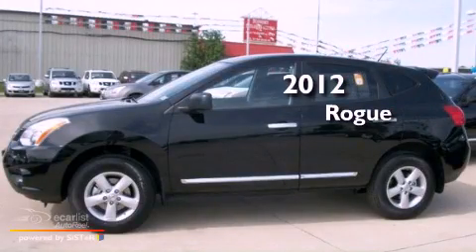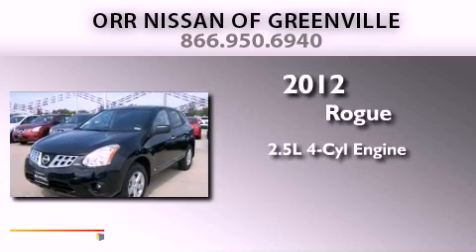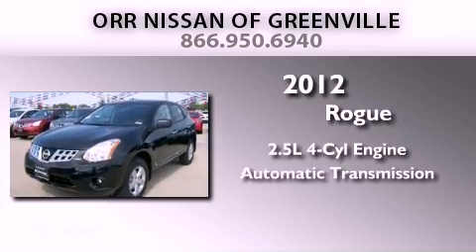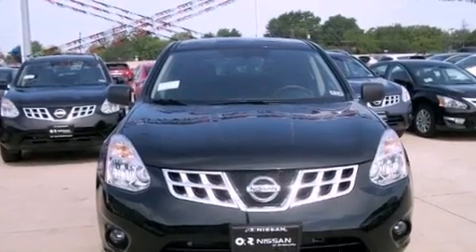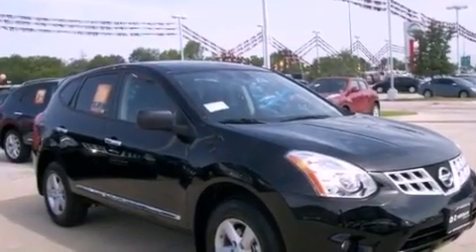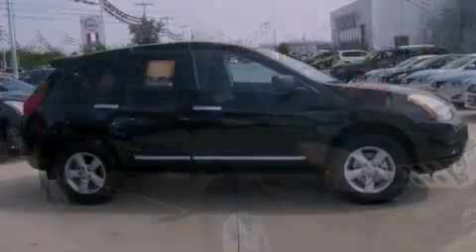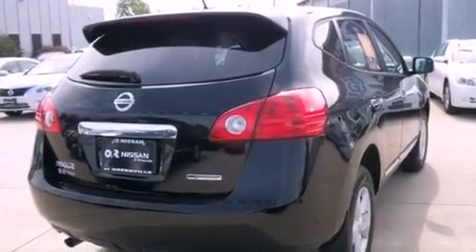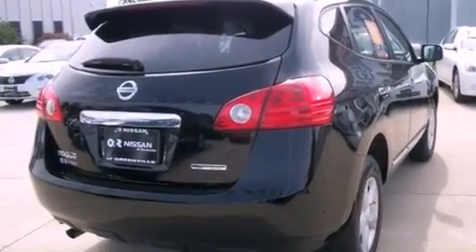2012 Rogue Texarkana TX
Year : 2012
 Make :
 Model : Rogue
 Engine : 2.5L DOHC SMPI 16-valve I4 engine
 Trans . : Automatic
 Exterior : Black
 Miles : 5
 Interior : Black

 2012       Rogue Greenville TX